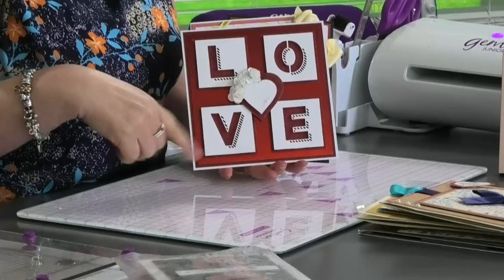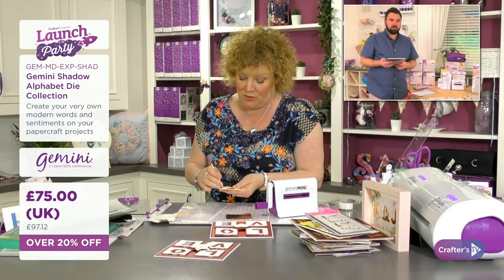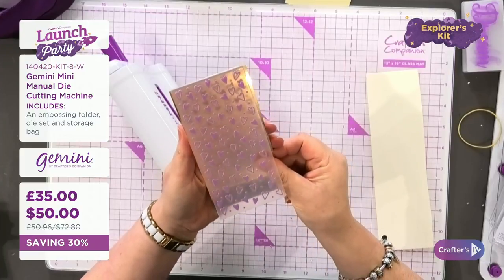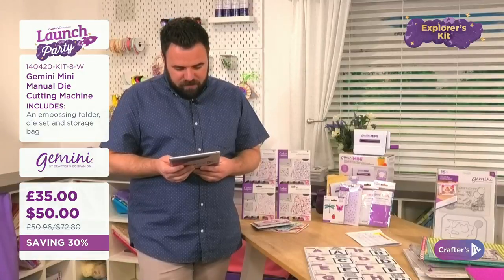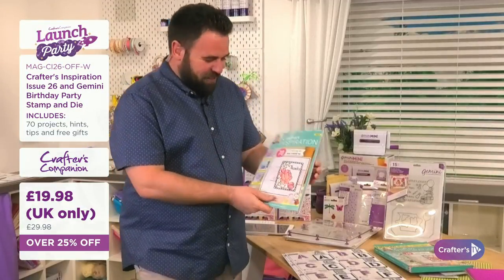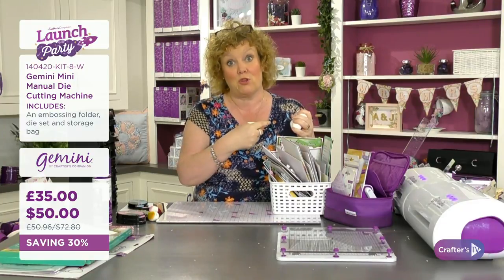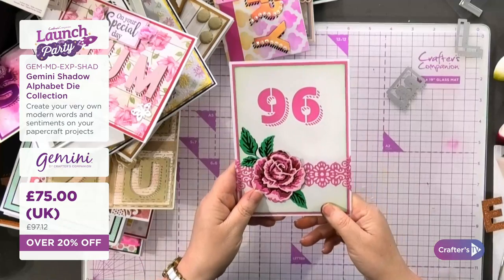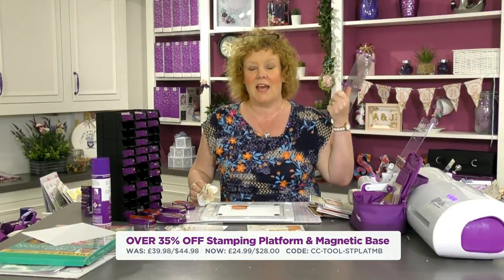14th Apr: Launch Party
Blast off with Joe Remblance and Leann Chivers for another fabulous Launch Party! Join them live from 4pm BST 🇬🇧  / 11am EDT 🇺🇸 for all the fun, crafts and banter you'll need, plus some fabulous offers! See you soon!
And make sure you join our groups to chat!